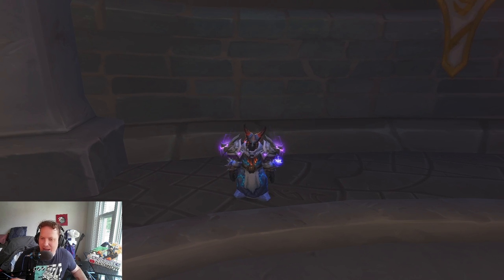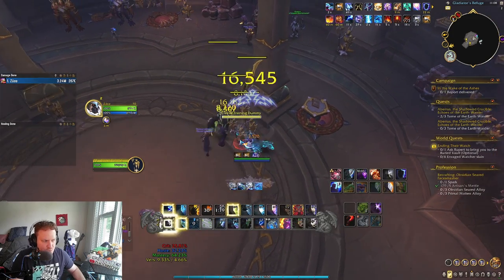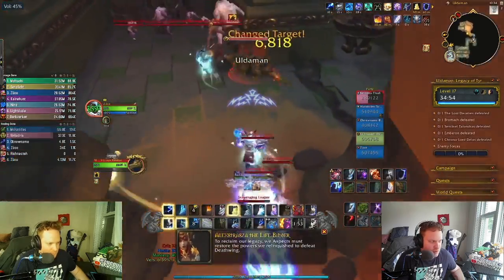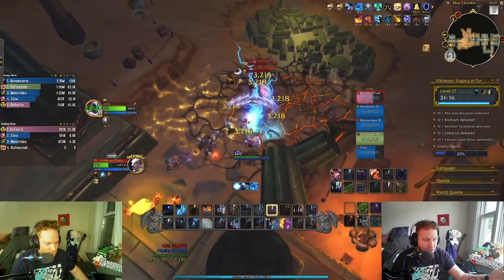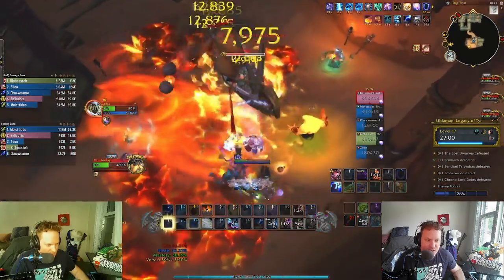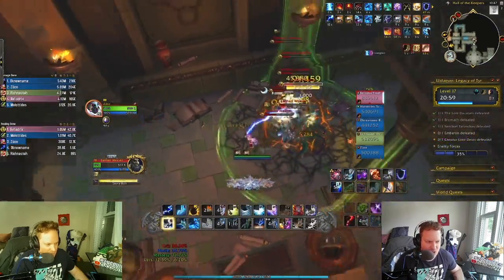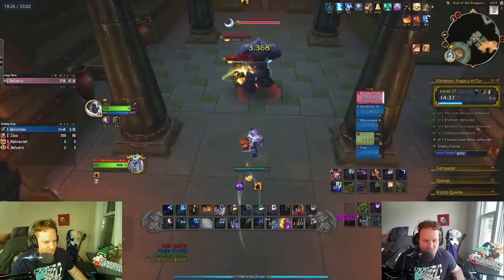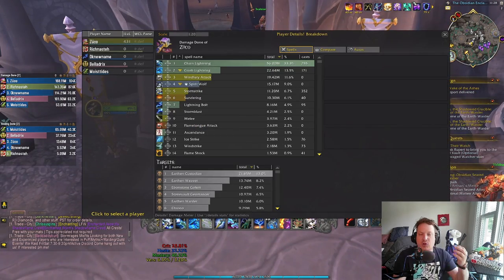New Tier Set Bonus + STORM/GAMBA BUILD!! | Does it Work??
I recently got the 4-piece tier set bonus for Enhance and wanted to see if it worked with the Storm/Gamba build! Let's see how it does!
TALENT BUILD: BcQAu3fz4tp2ZikXIAdNeR+oLIJBQyBSSSSyBgk0SkAAAAAAAAAAAAAKRAkolmEItkkGIKRSCKI
TIMESTAMPS:
0:00 - Intro
0:51 - Old Tier Bonus vs. New Tier Bonus
2:52 - How The New Bonus Works (Gameplay Test)
6:27 - Dungeon GFameplay (Uldaman +17)
21:49 - Overall Damage & Final Thoughts